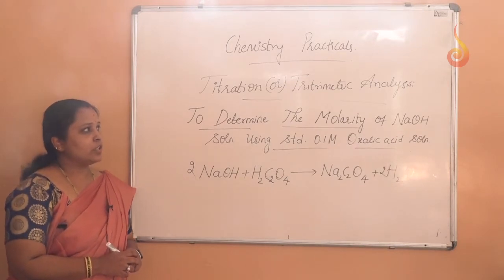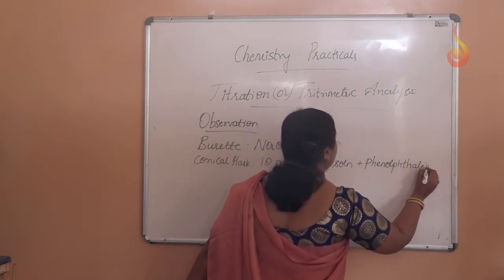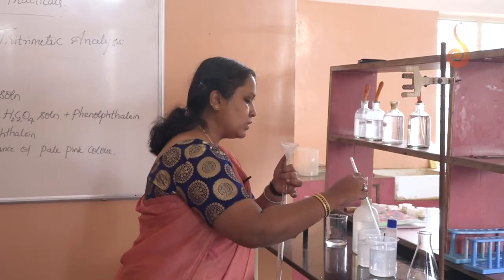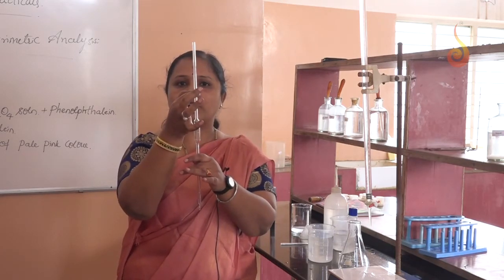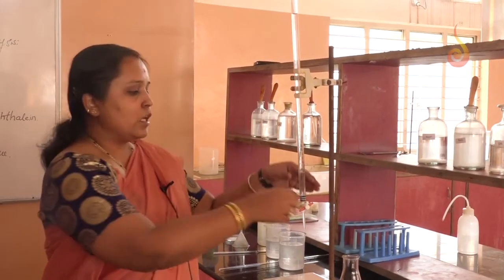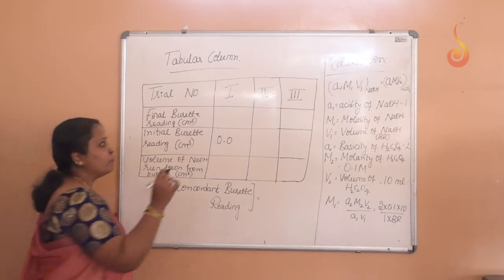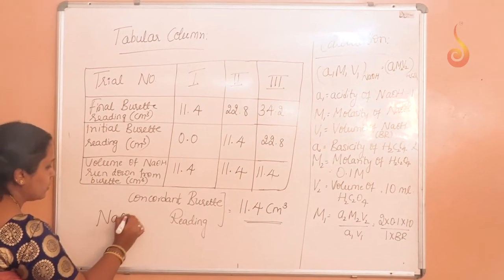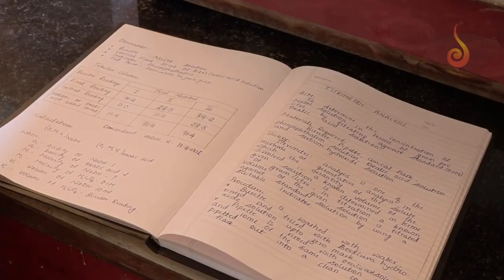NaOH vs oxalic acid titration